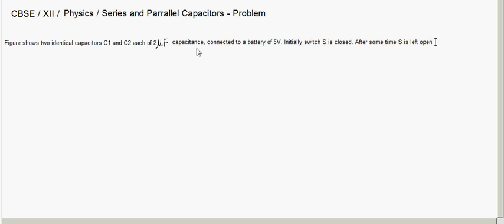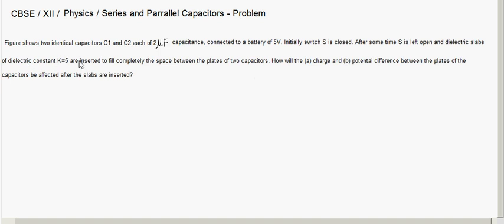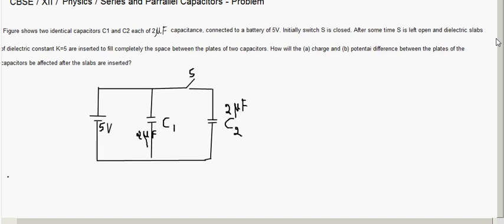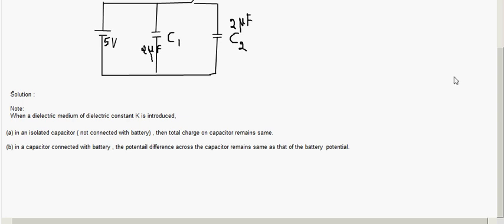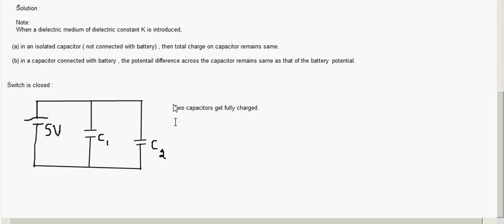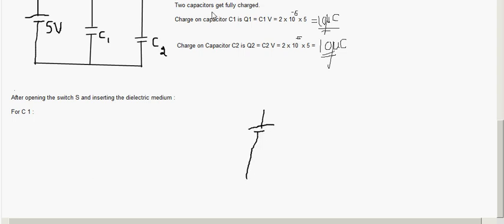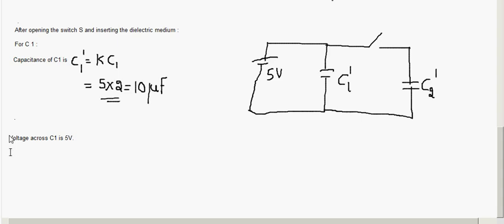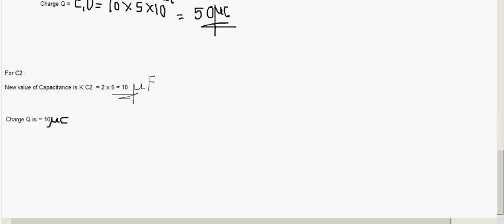eTuitions CBSE Class XII Physics - Electrostatic potential and capacitance - Combination...